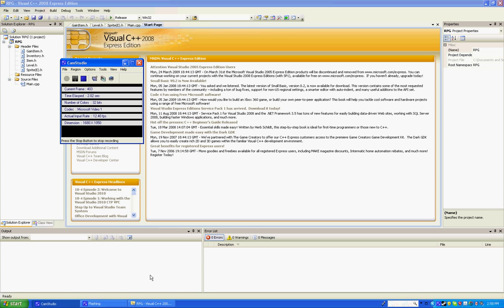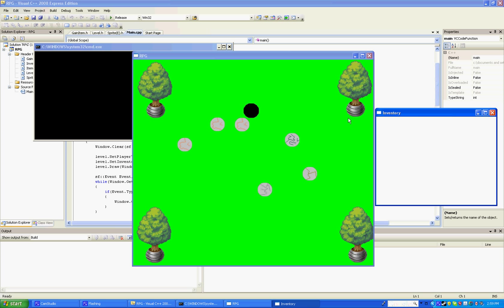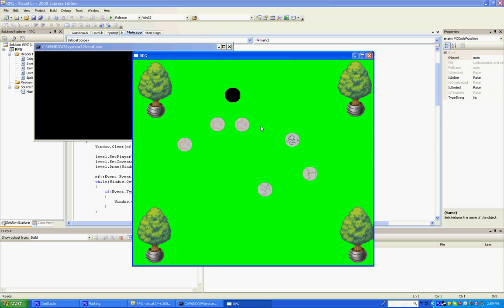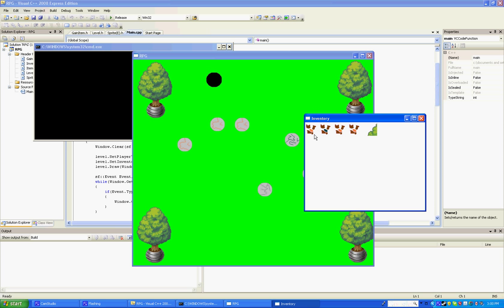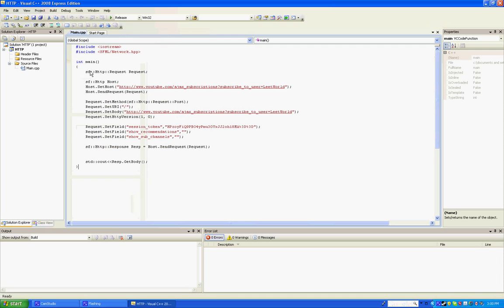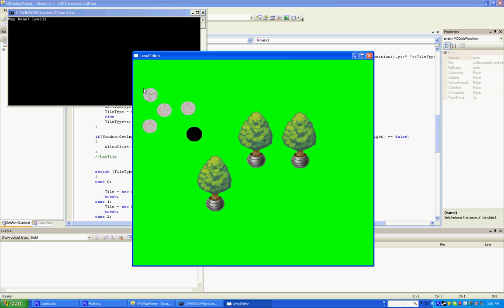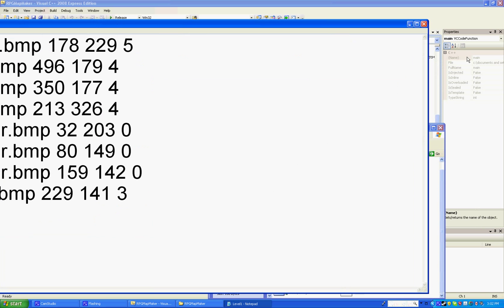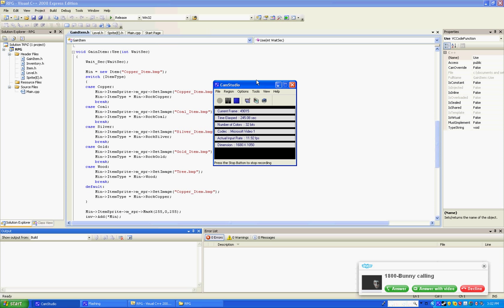My RPG Game (Work in Progress) -C++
Were does the line stop when making games, from simple arrow hit game, then puzzle, now a RPG? Well I hope you enjoy this video.

INFO :

-Has working level editor
-Working Inventory
-Able to mine
-Able to drop items
-JUST MADE IT ABLE TO PICK UP DROPPED ITEMS